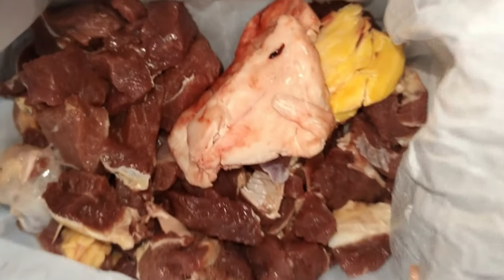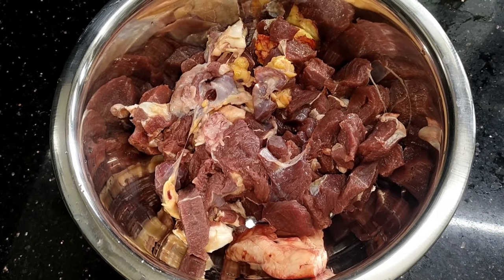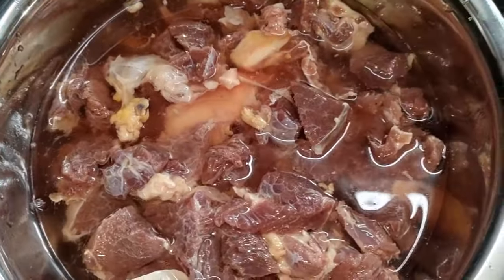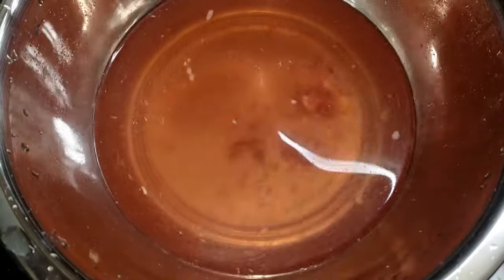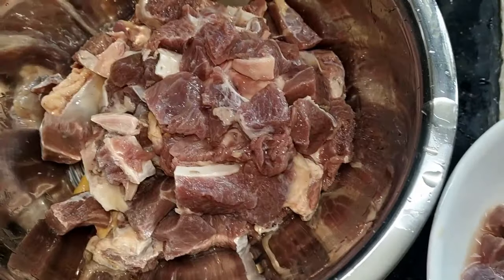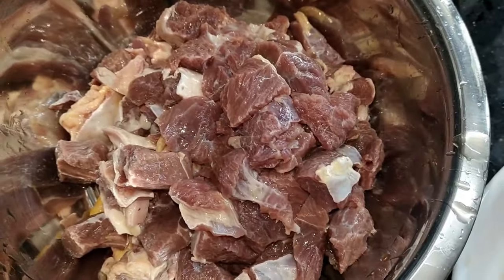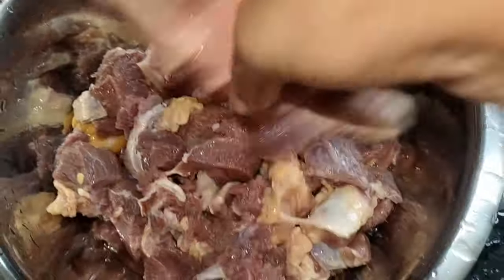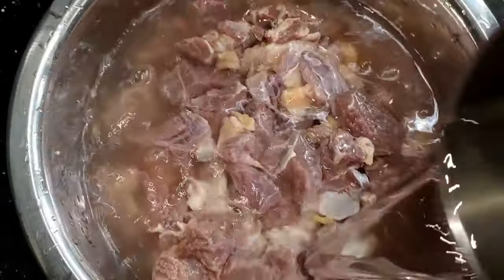ബീഫിലെ ബ്ലഡ്‌ പൂർണ്ണമായി മാറ്റിഎടുക്കാൻ ഞാൻ ചെയ്യുന്ന സൂത്രം